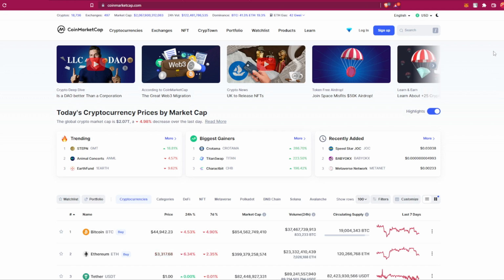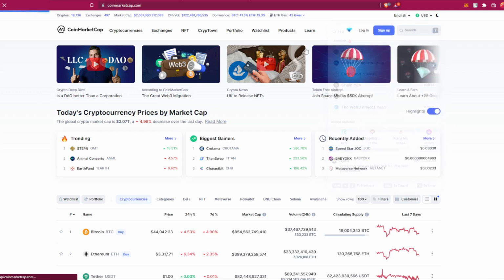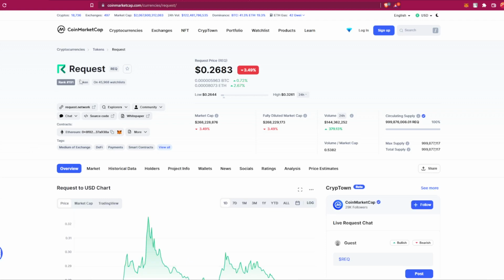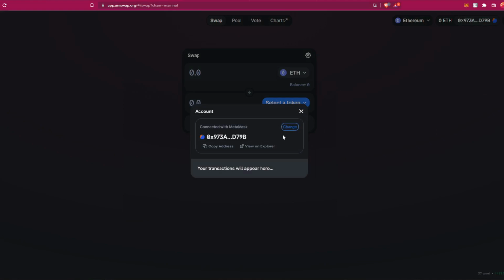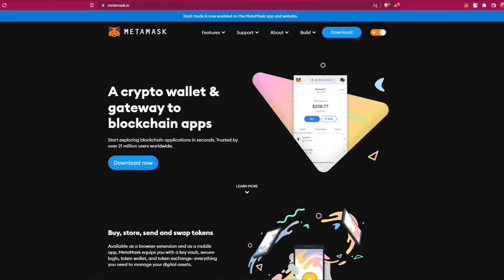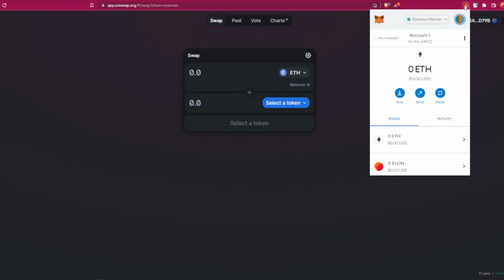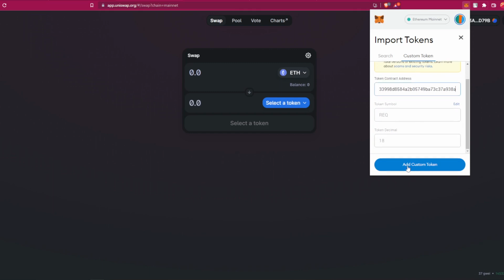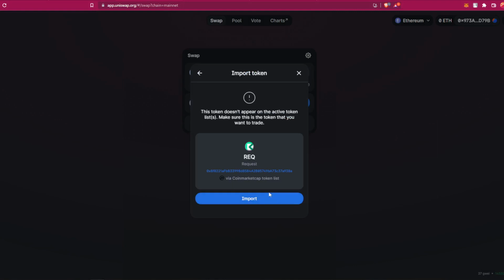How To Buy REQUEST NETWORK COIN EASIEST WAY 2022! (Uniswap Tutorial)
In this tutorial we will show you request network crypto,request token,how to buy request,how to buy request crypto,how to buy request coinbase,how to buy request (req) on coinbase for beginners,how to buy request on binance